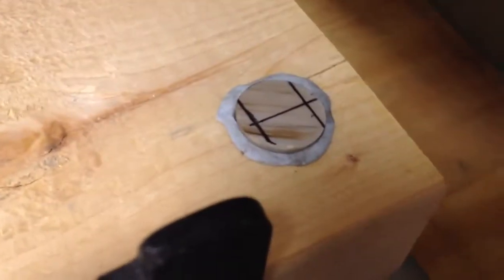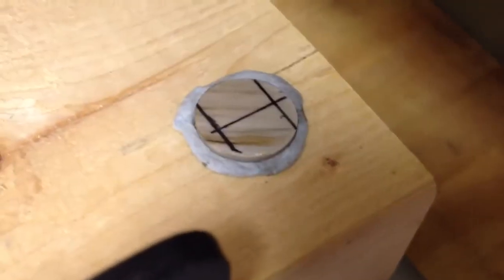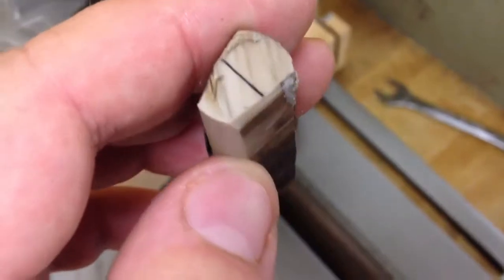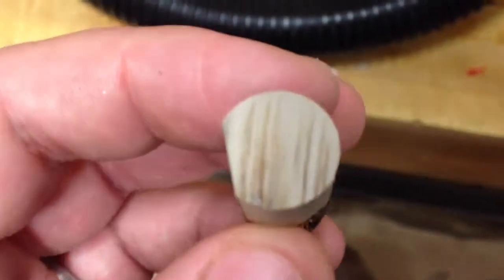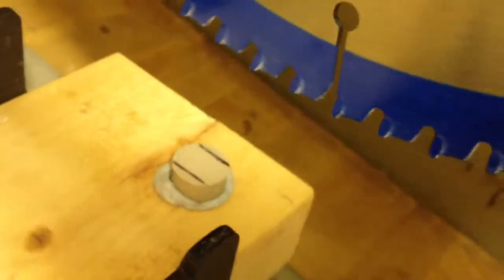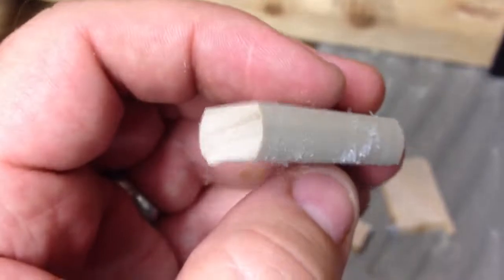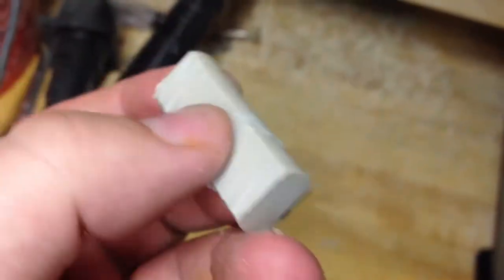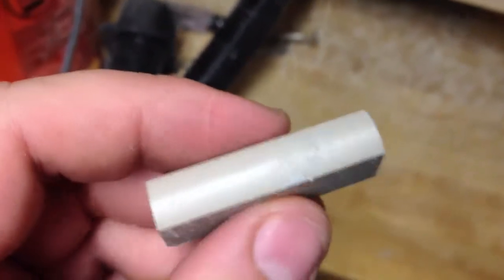Cutting PEEK rod into bar form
Here are a few concatenated videos showing how I cut some PEEK rod into a rounded PEEK bar, to support a RepRap extruder nozzle.